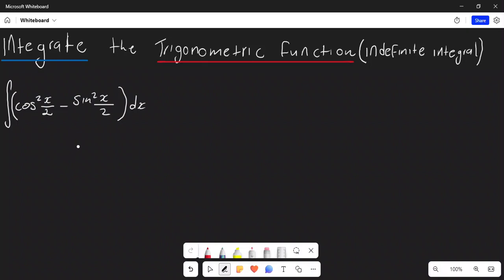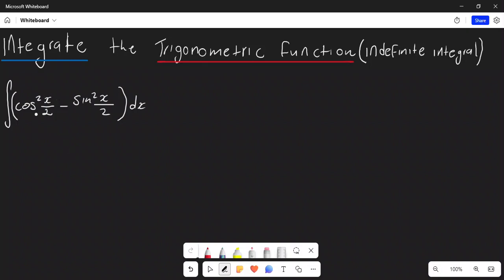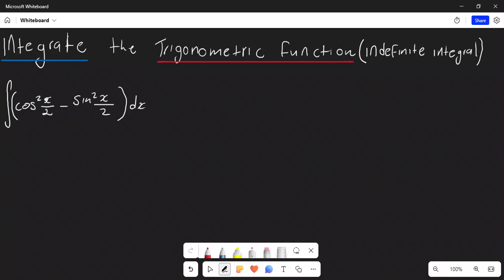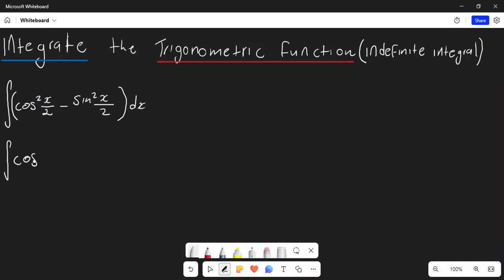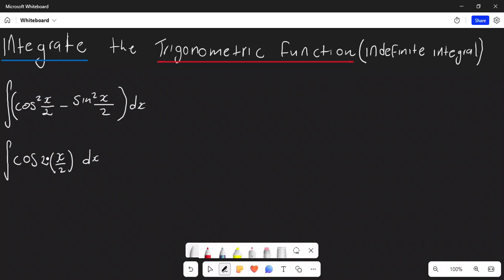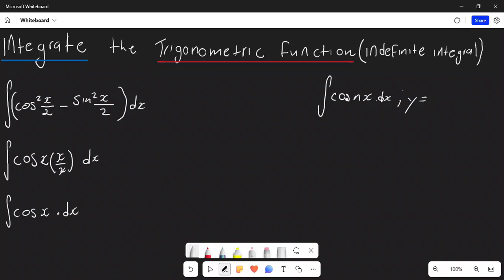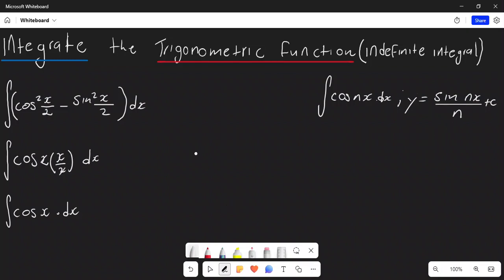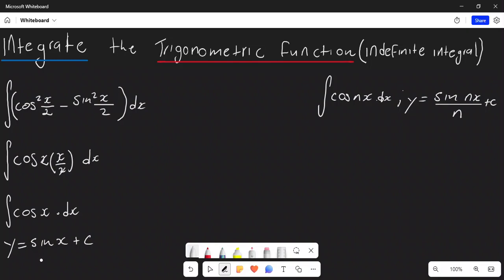Why Double Angle Identities are Key to Trigonometric Integration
On this video we are  integrating the function of trigonometric ratios with a double angle identities